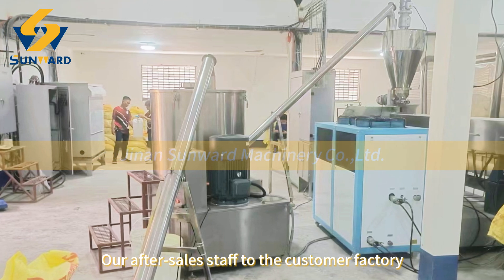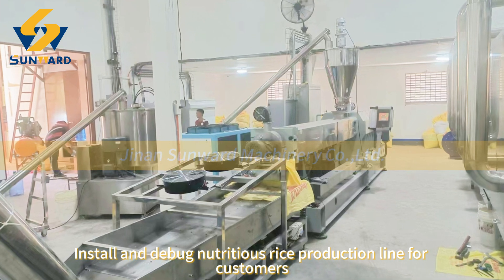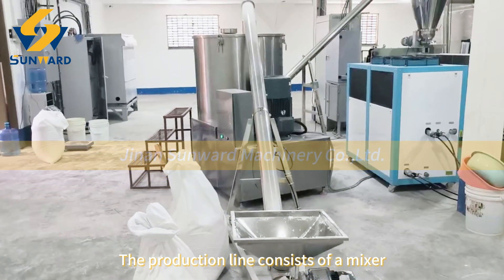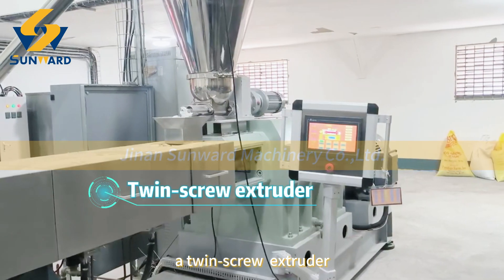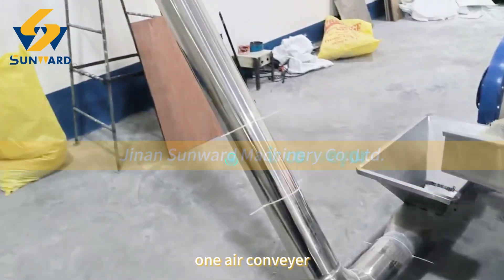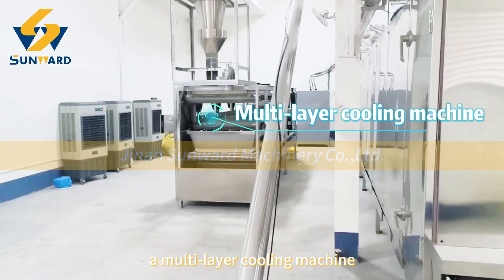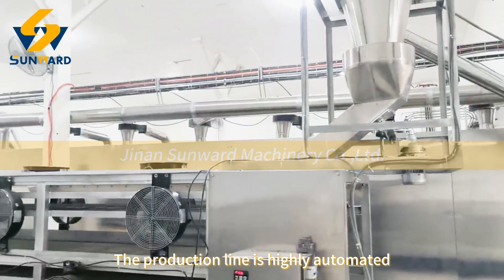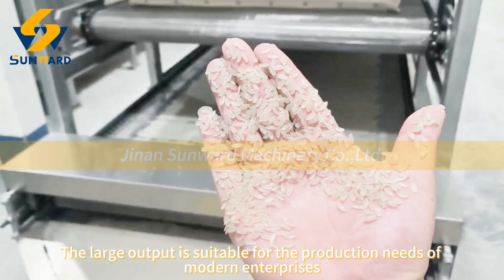Jinan Sunward Artificial Rice Machine FRK Plant Fortified Rice Production Twin Screw Extruder 大米设备